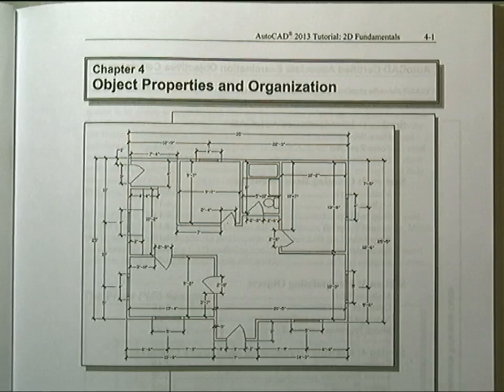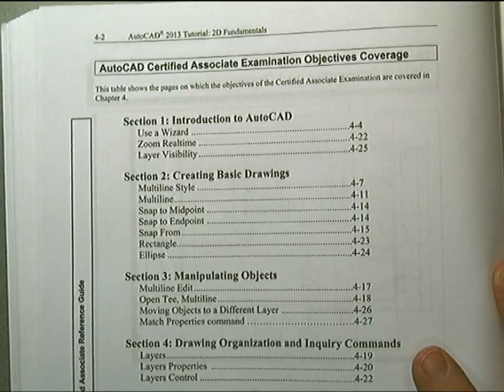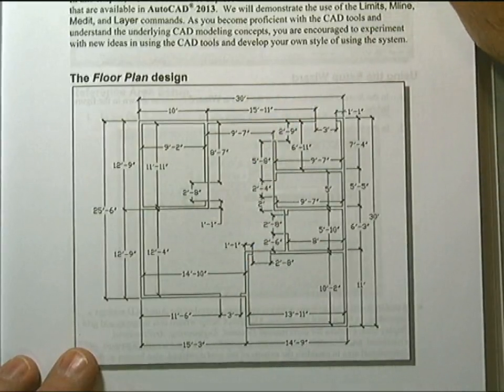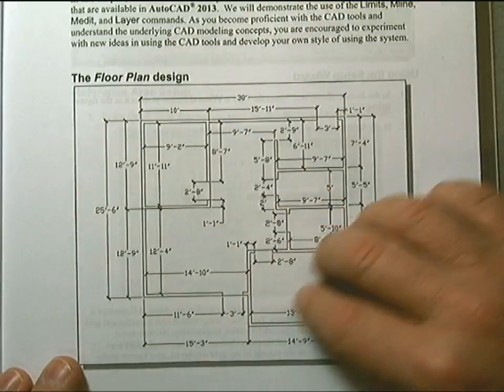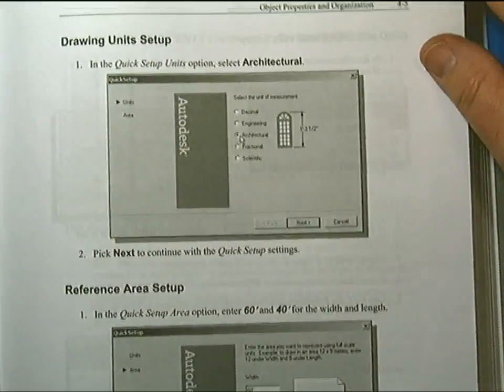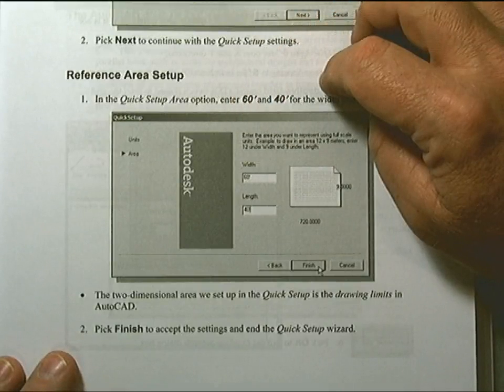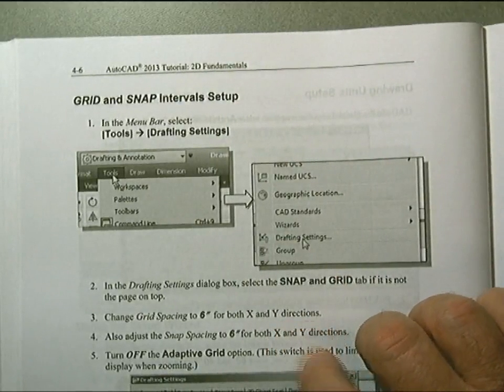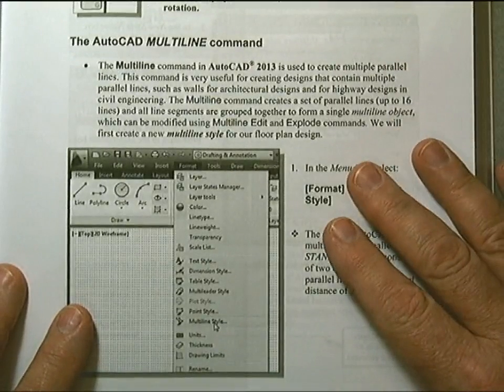100 CAD F12 CH 4 P1